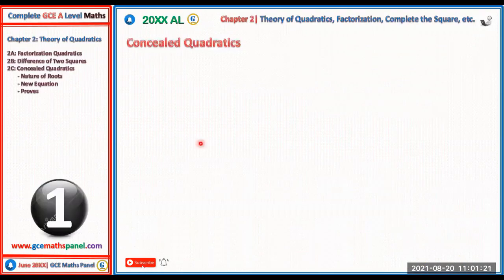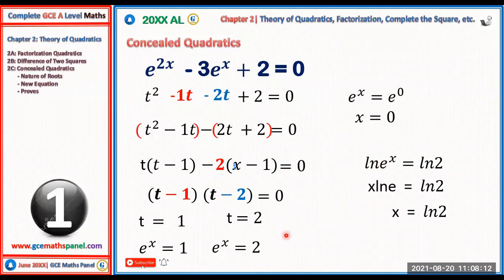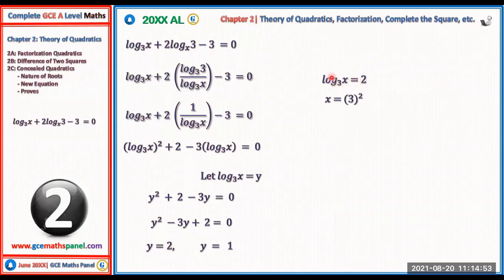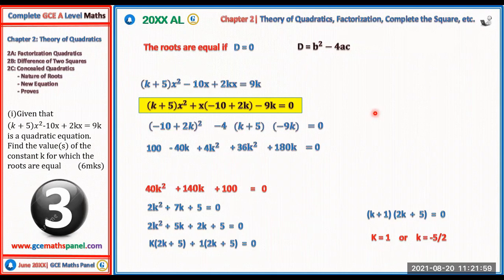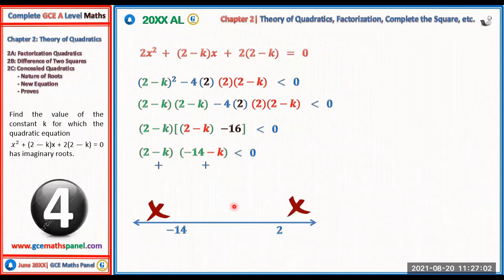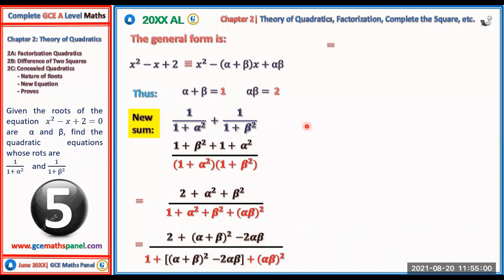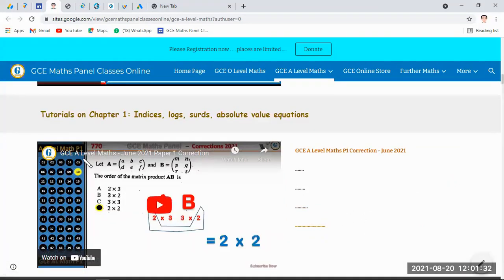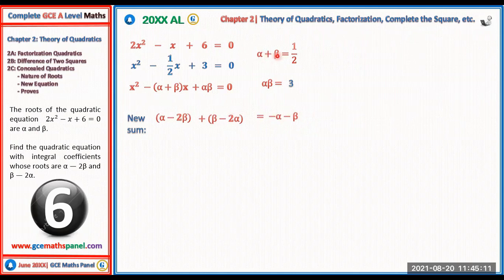2C: Concealed Quads, Nature of Roots and Equation with roots Alpha and Beta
GCE A Level: Lesson 2C - Preps

Additional Maths
Further Maths